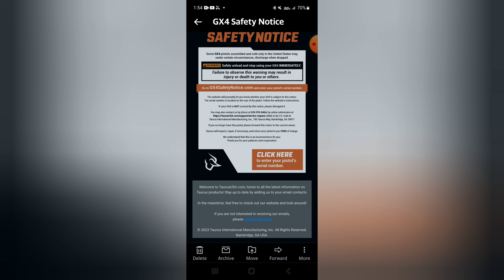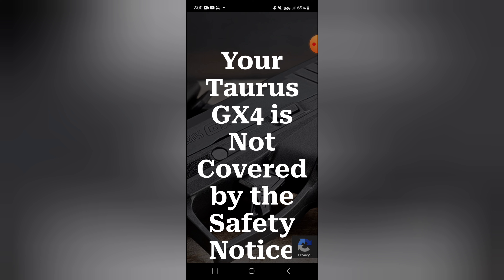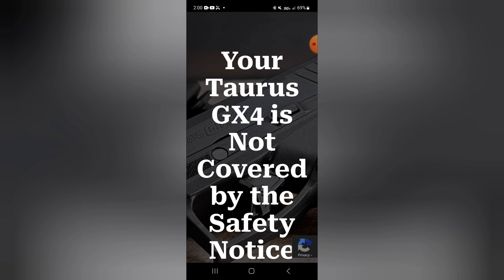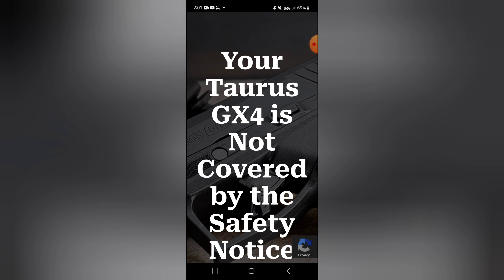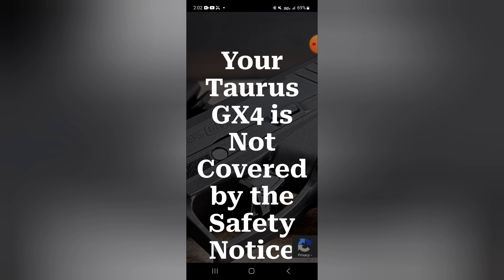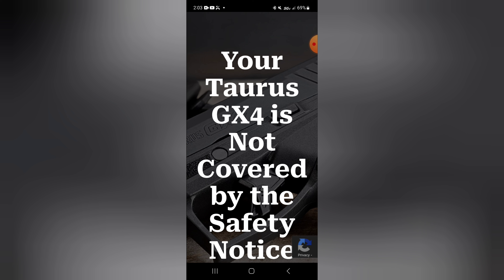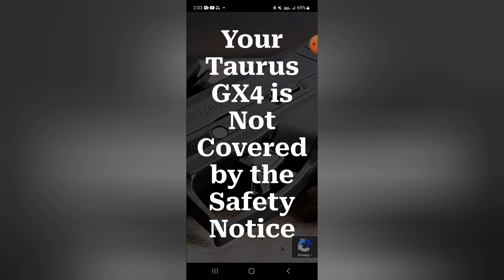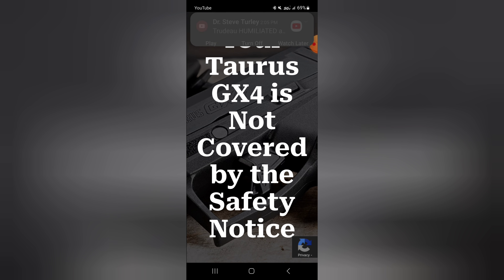Taurus GX4 Safety Recall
Title says it all. Don't play around with safety. If you are a GX4 owner, check your serial # immediately.